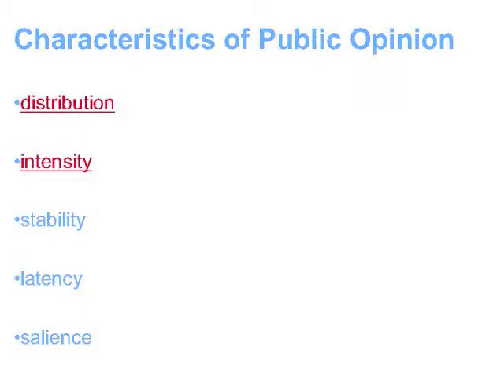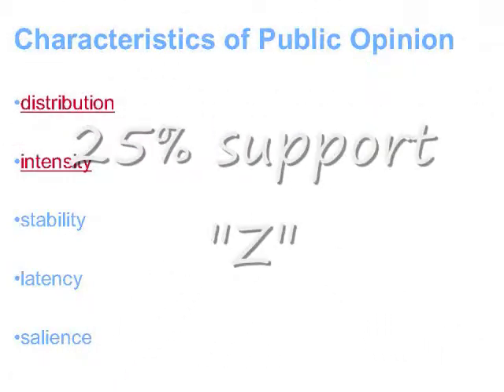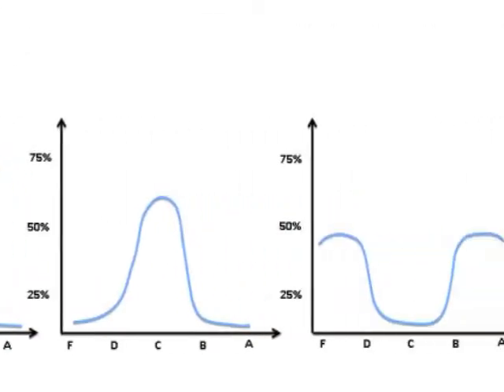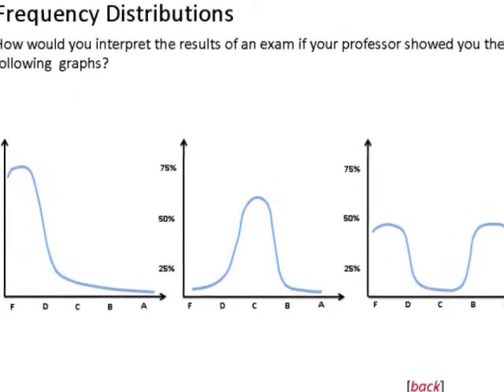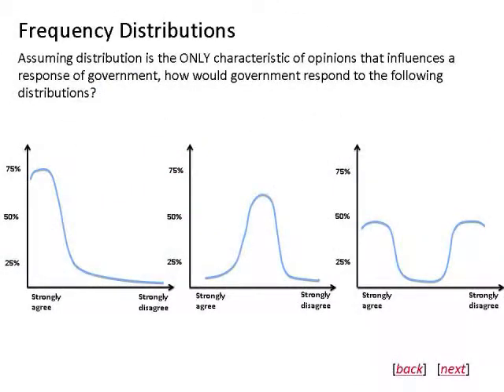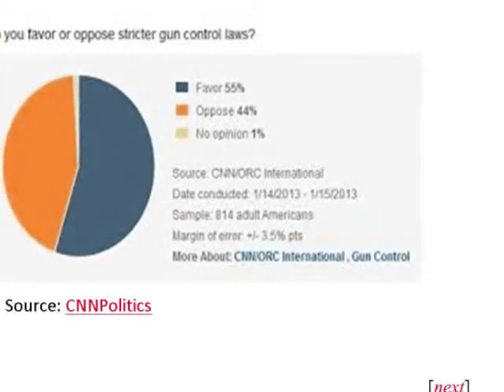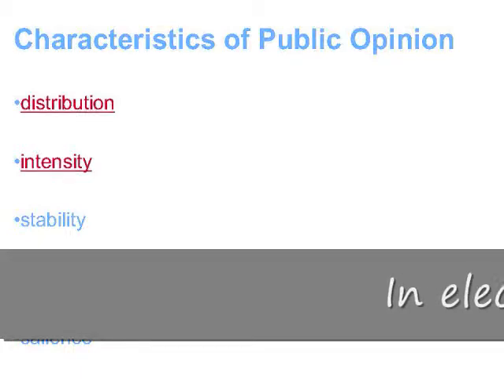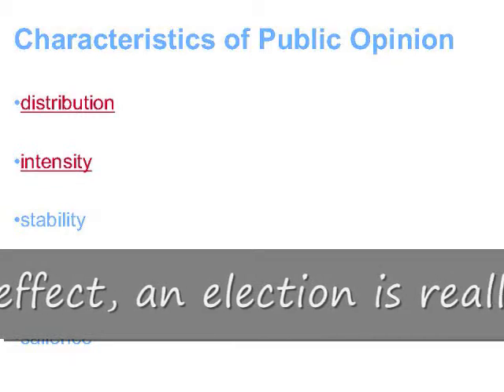Distribution of Opinions